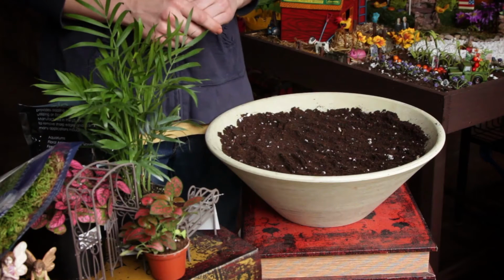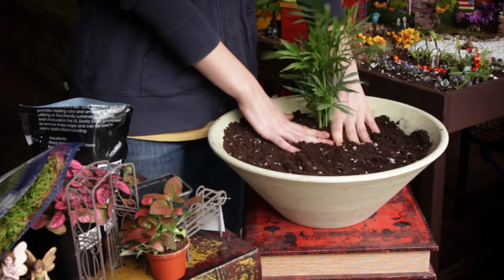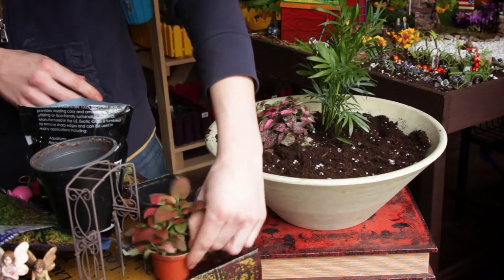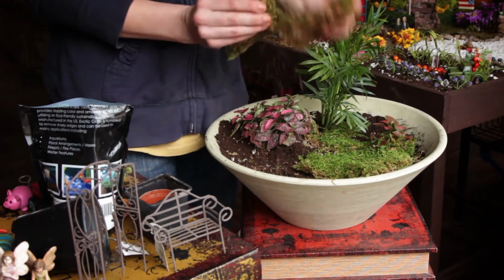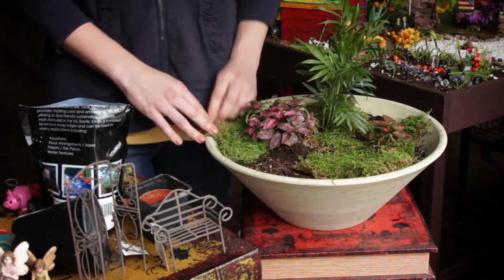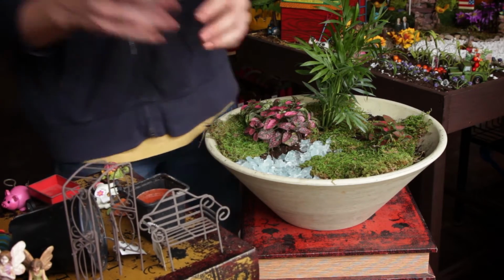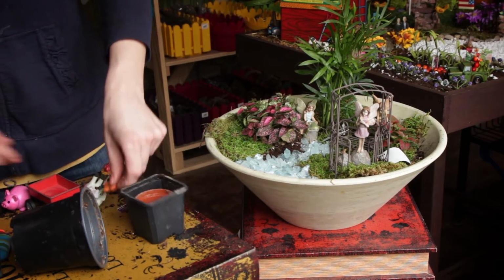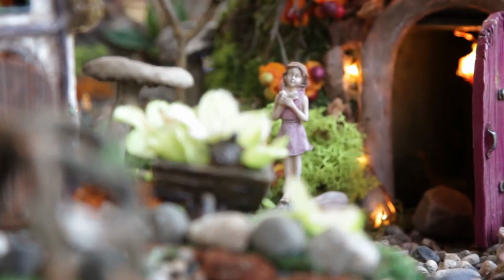Creating Fairy Garden by Landscape Garden Centers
Landscape Garden Centers has a all the supplies to make your own Fairy Garden.  Fairy Gardens are popular among all ages and is a great activity to do with kids.  Shop for your favorite Fairy Garden accessories or ask about participating in a workshop at Landscape Garden Centers.